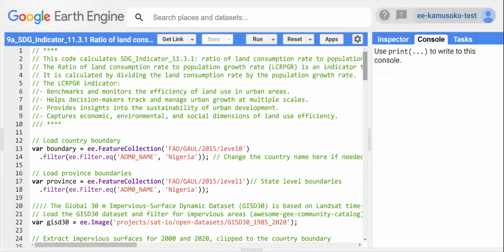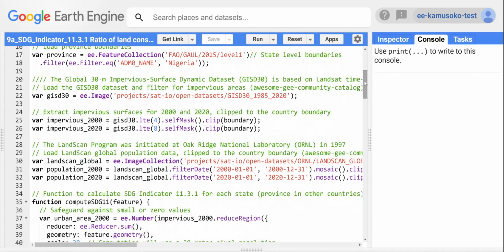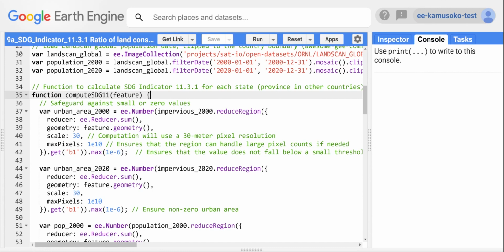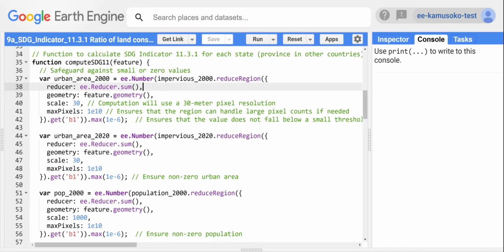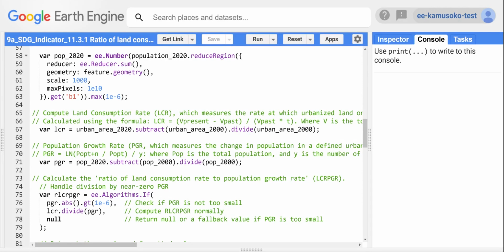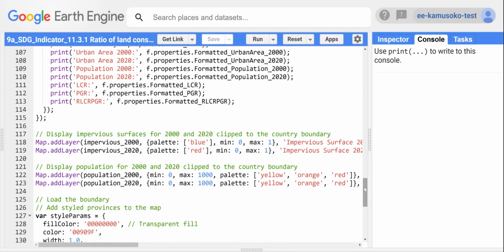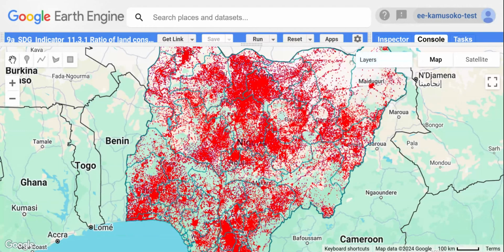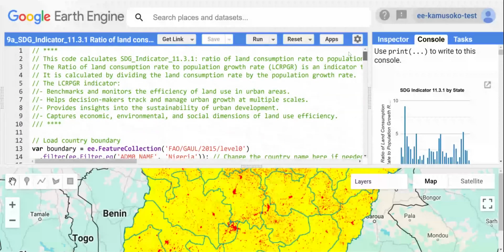How to Calculate SDG Indicator 11.3.1 in GEE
Summary

Learn how to calculate SDG Indicator 11.3.1: the ratio of land consumption rate to population growth rate, a critical metric for measuring urban land use efficiency and sustainability. This step-by-step tutorial uses Google Earth Engine and datasets like GISD30 for impervious surface mapping and LandScan for population data. Follow along as we calculate Nigerian state land consumption and population growth rates, visualize changes over time, and create insightful bar charts for decision-making. This indicator provides essential insights into urban planning and sustainable development.

2. Access courses at Ai. Geelabs

3.